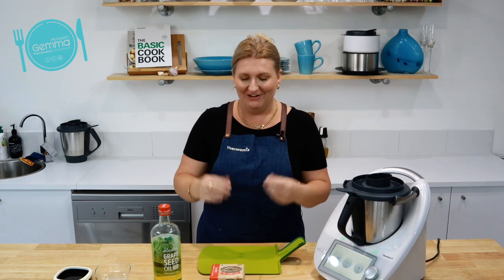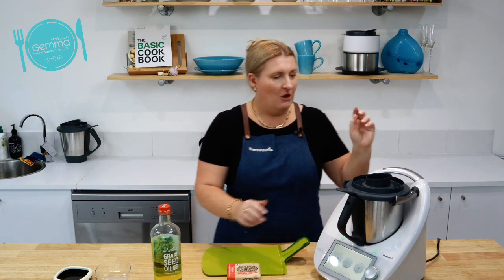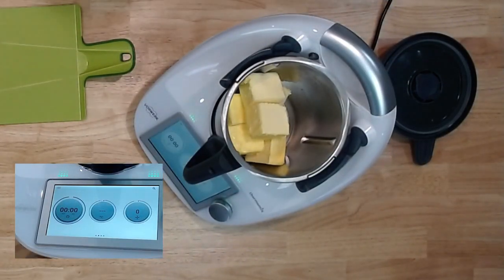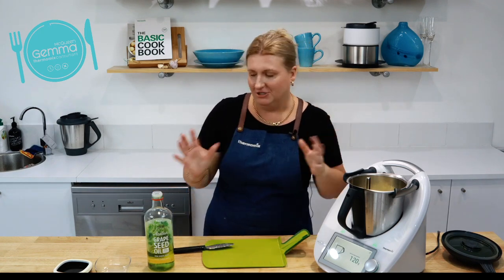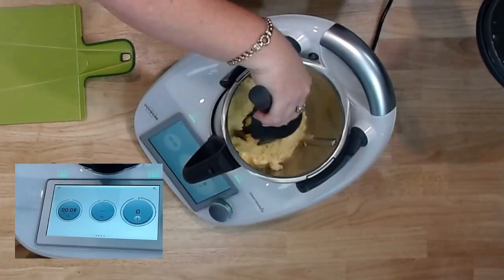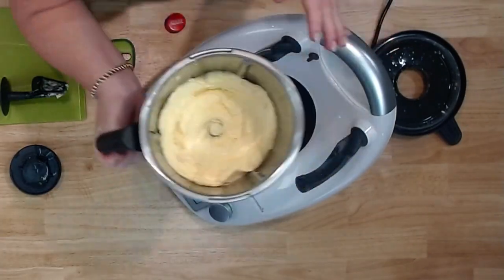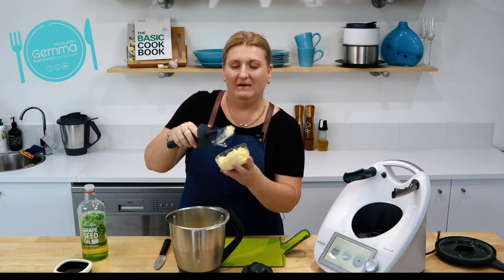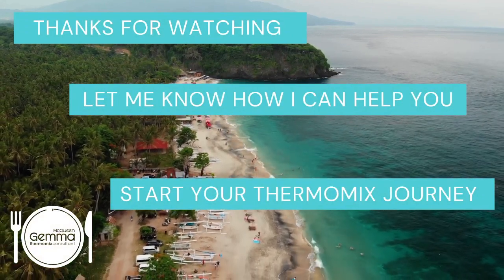Thermomix Basics - Spreadable Butter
Welcome to the wonderful world of Thermomix. This video is part of our BASICS series and SPREADABLE BUTTER is one of those things that most households buy... so why not make your own cheaper and without nasty additives.